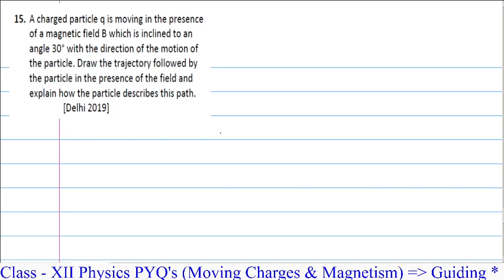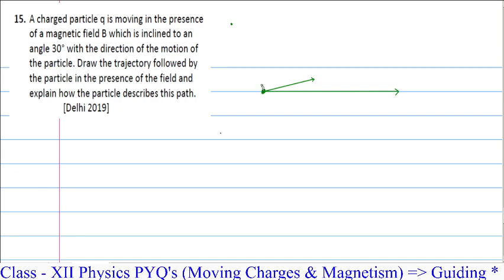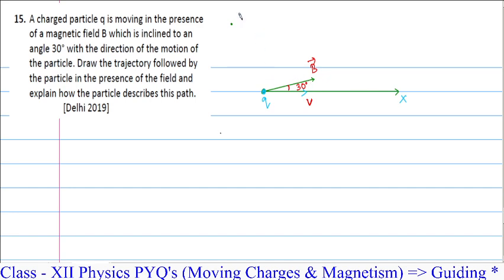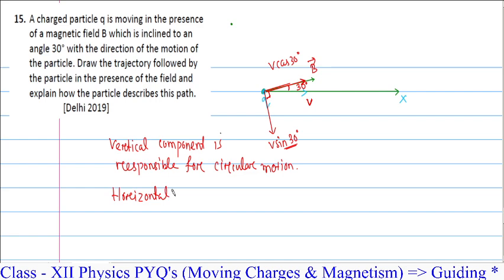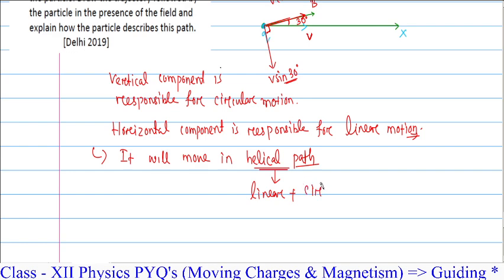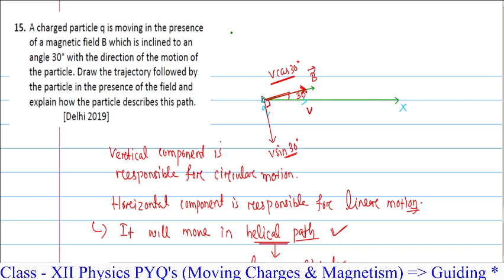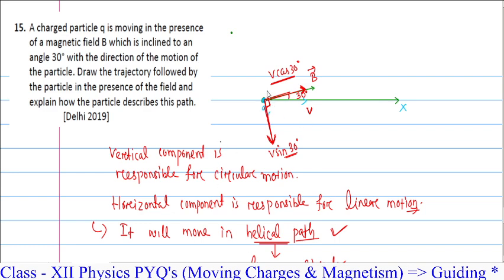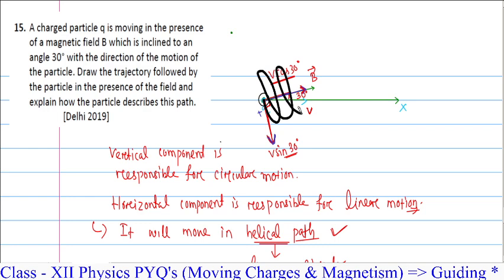4.15 charged particle q is moving in the presence of a magnetic field B which is inclined to an angl